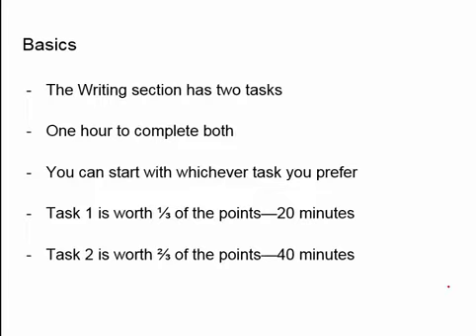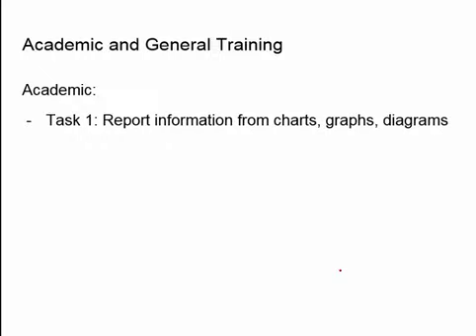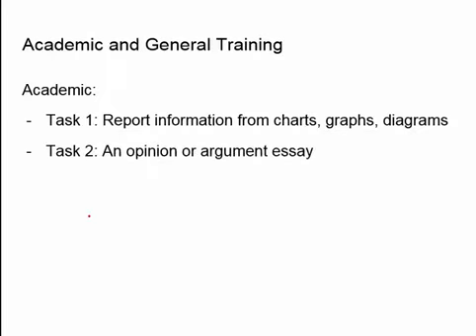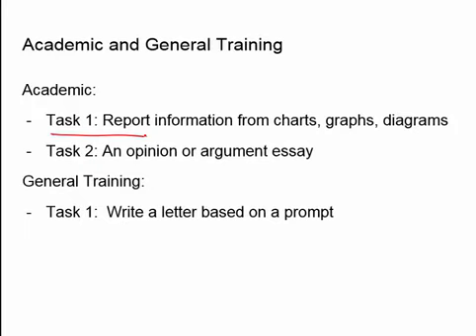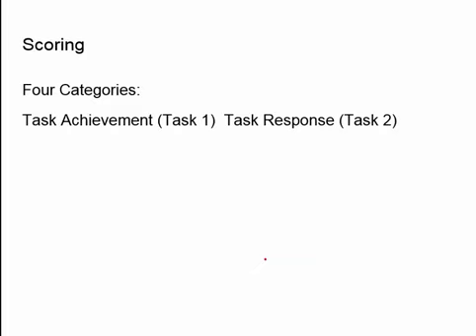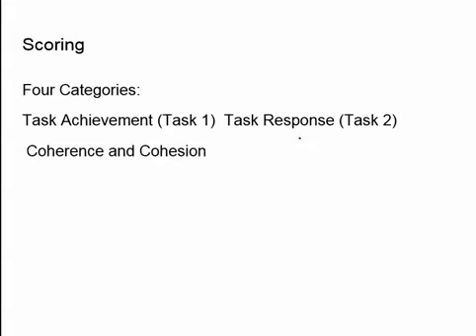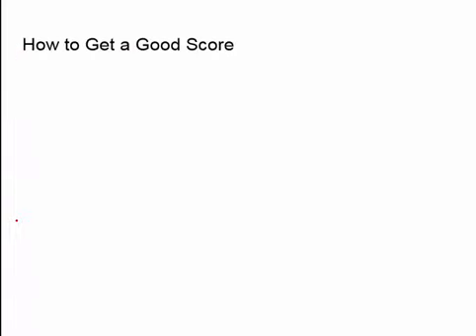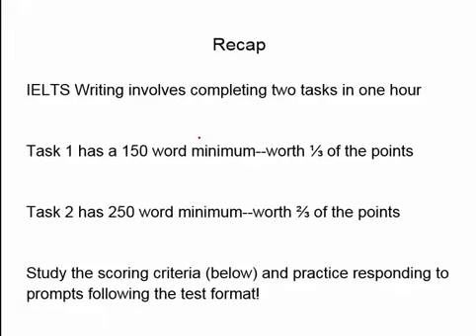7 Writing Paper Overview Magoosh IELTS